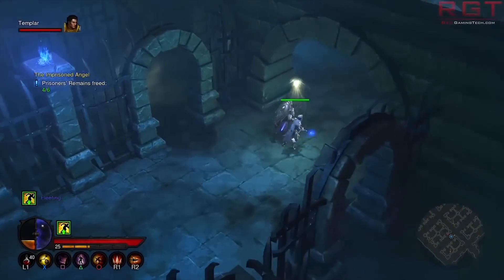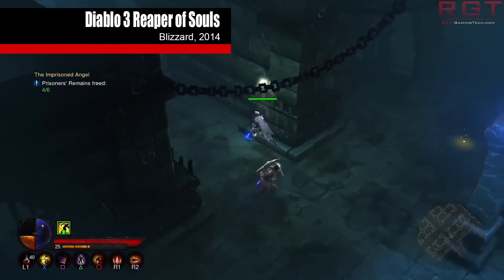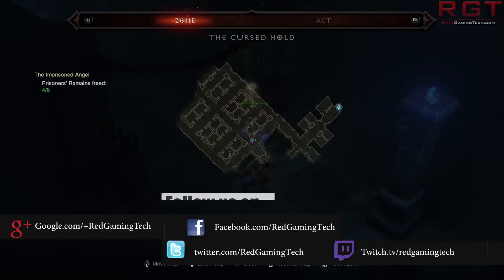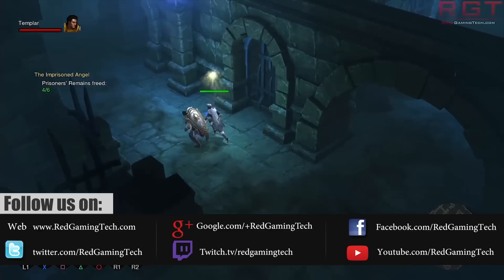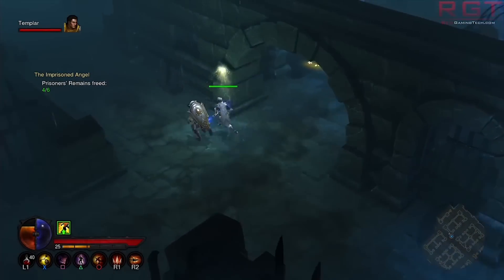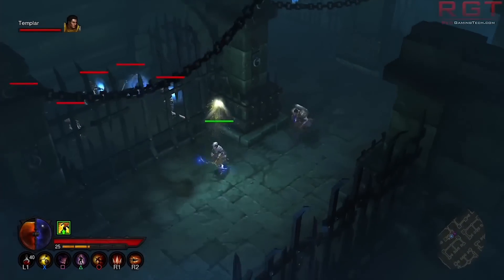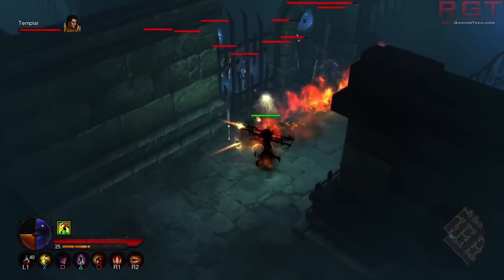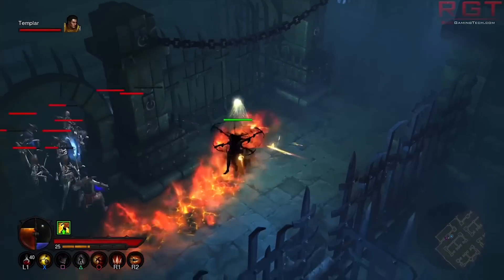DirectX 12 | Asynchronous Shaders & Command Buffers | Exclusive AMD Interview & Info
With Windows 10’s release drawing ever closer, DirectX 12 news continues to pop up thick and fast. A few days ago, AMD revealed that the Asynchronous Shaders, (which is part of DirectX 12 specs) and the Graphics Core Next (GCN) Asynchronous  Compute Engine architecture powering Radeon graphics cards will drastically improve performance of DX12 games by 46%. Since then, team red have revealed further information on how this works, and also additional information on how Multi-Threading functions in D3D12.